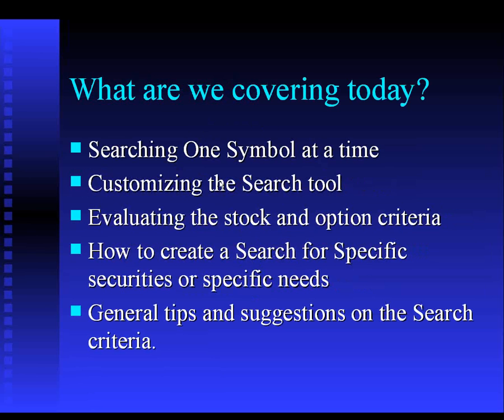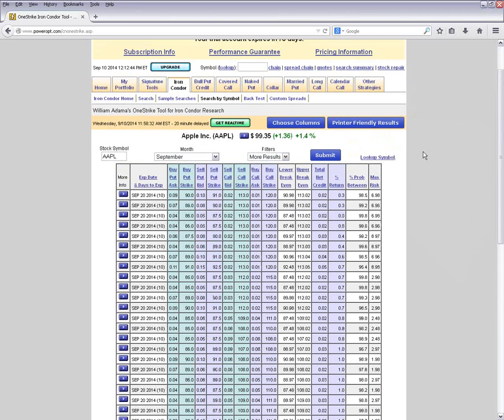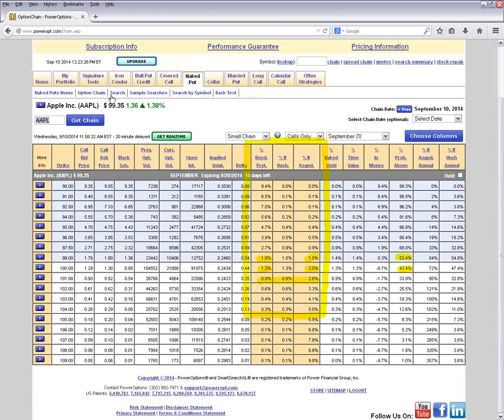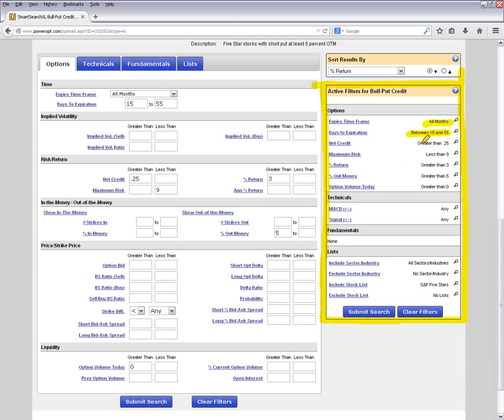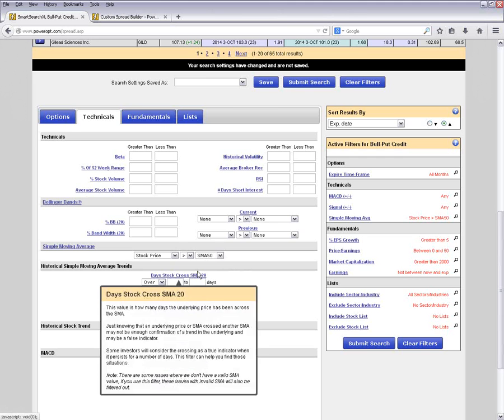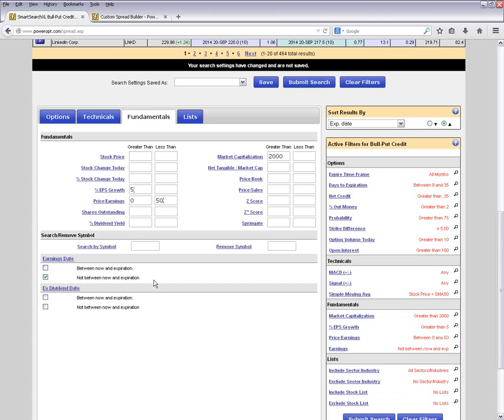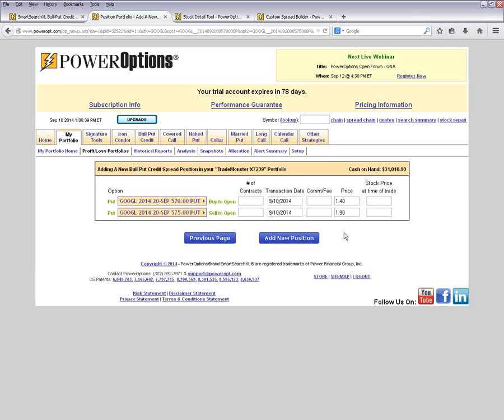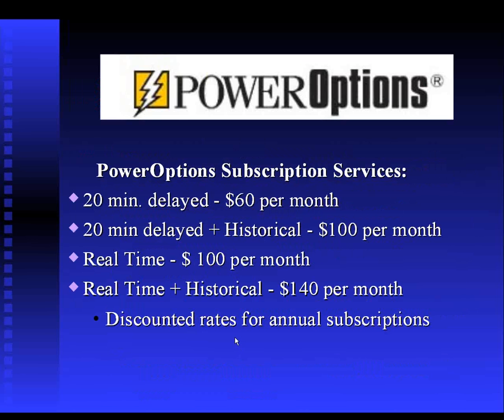Introduction, New Trades by Symbol, Bull Put Search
In this session we share:

1.  The best tools for finding new options positions one stock at a time in various strategies.
2.  Using the Search tool to find the best candidates
3.  Creating a Search from scratch
4.  Tips on Researching and Analyzing a position
5.  Functions of the Portfolio tools for tracking spreads and other positions.